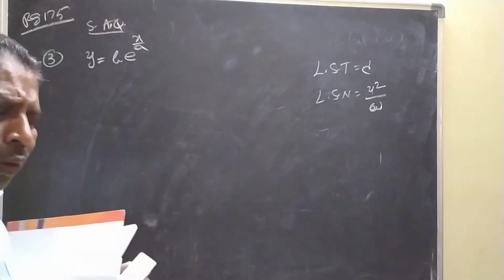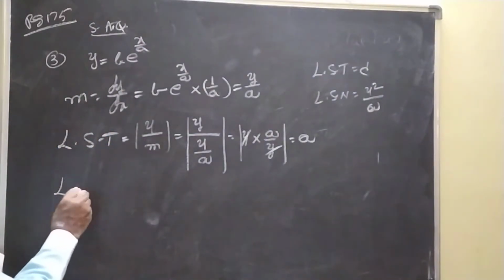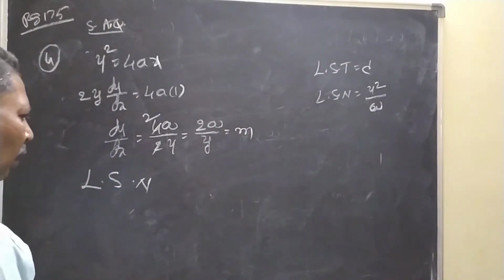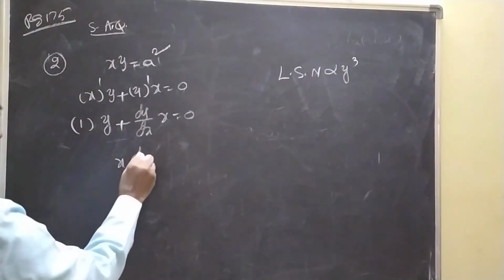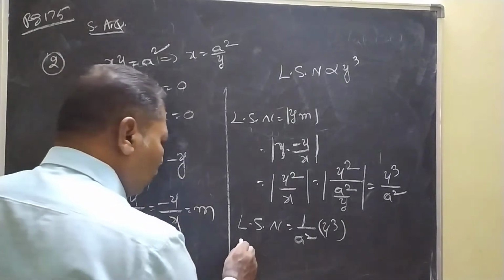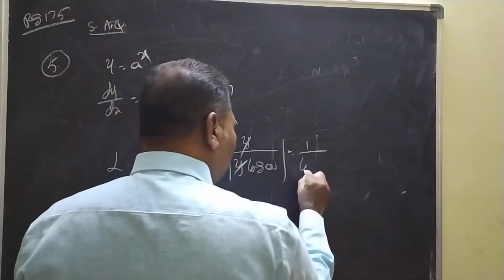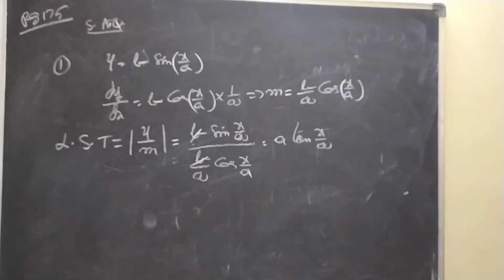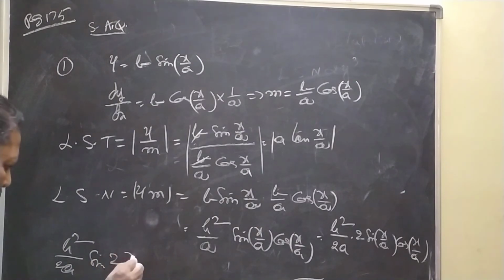sub tangent subnormal 2